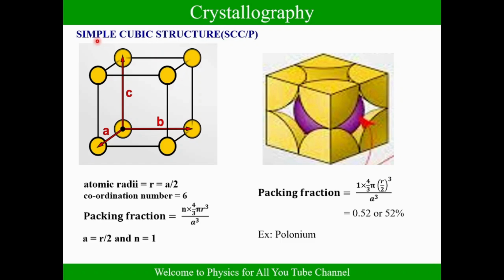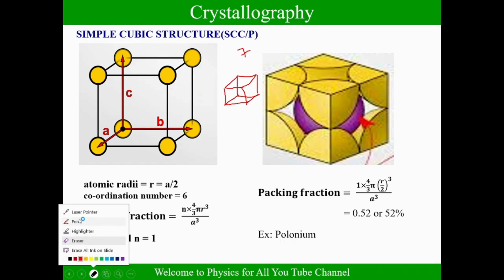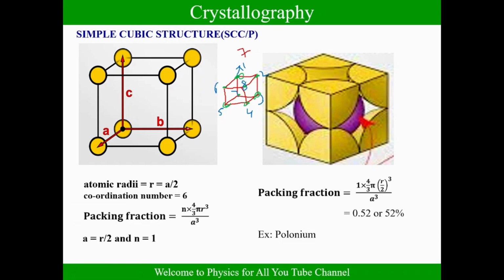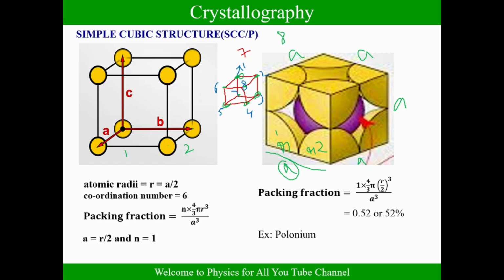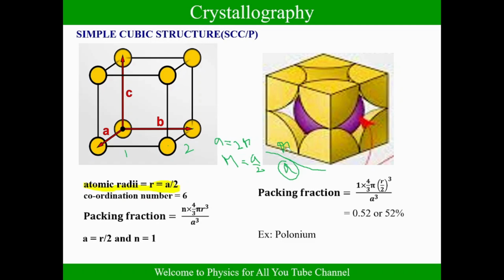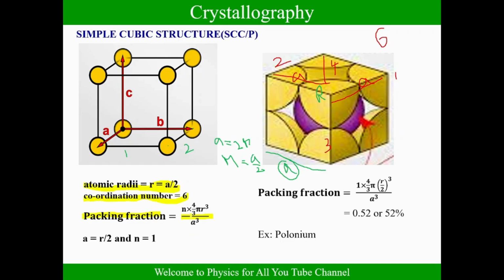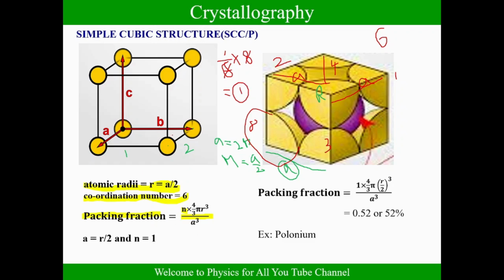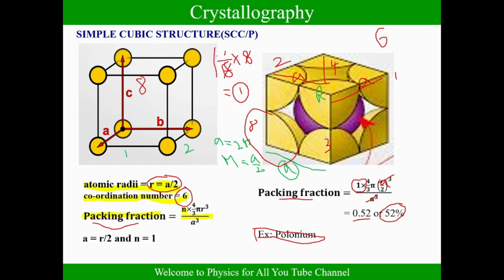Crystallography - Simple Cubic Structure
Dear Students!!! I am Dr Reddi Babu working in Engineering college.  For the benefit of students, I have started this channel Physics for all by Reddi Babu. I present physics-related videos useful for B.Tech, Inter and High School students. Please keep supporting me with your valuable LIKES, COMMENTS, and SHAREs thank you.